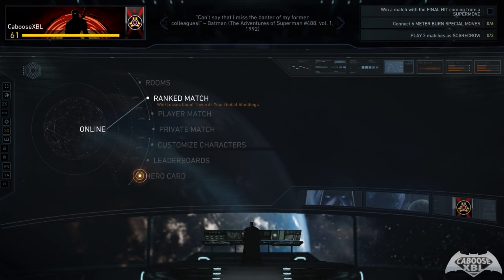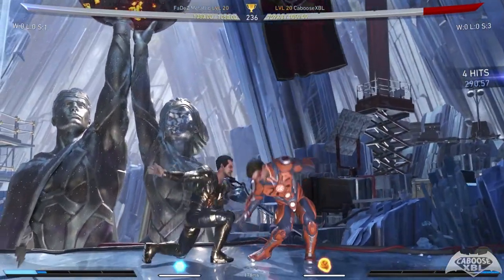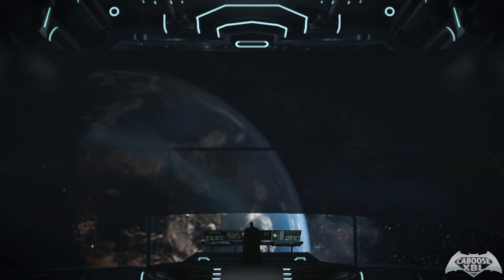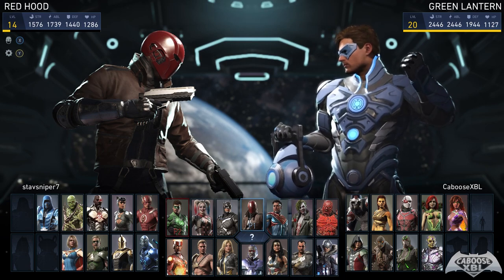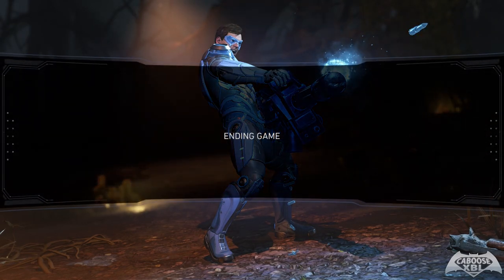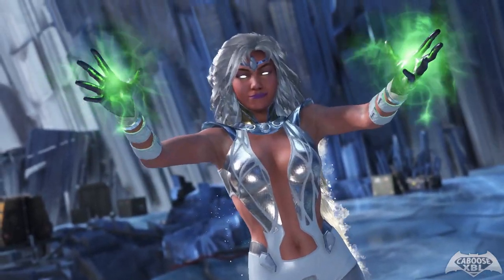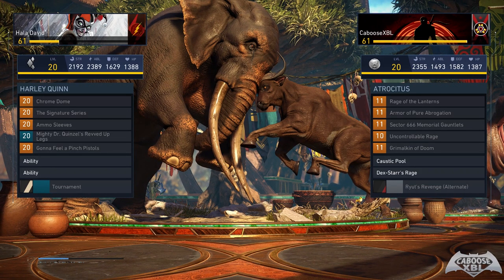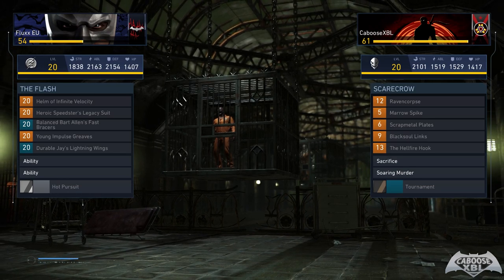Injustice 2 Online - EPIC ORANGE AND BLUE LANTERN GEAR!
Injustice 2 Online - EPIC ORANGE AND BLUE LANTERN GEAR! The Injustice 2 Online Series continues with more Ranked Matches. In this episode, I show off the EPIC Orange and Blue Lantern gear for Green Lantern in Injustice 2.